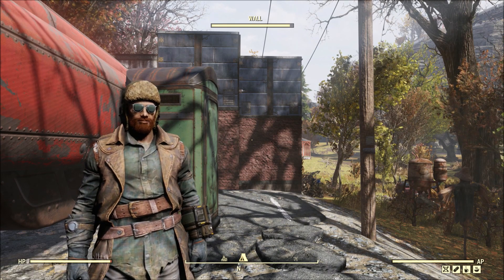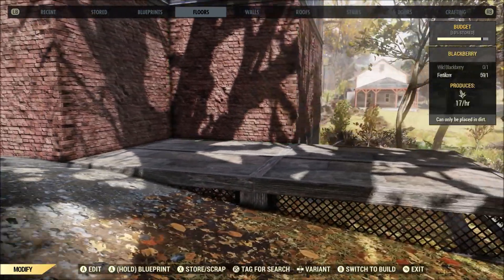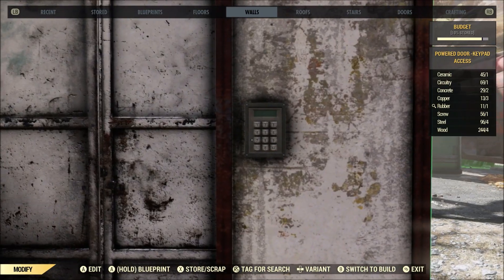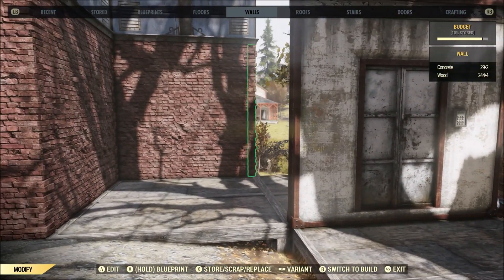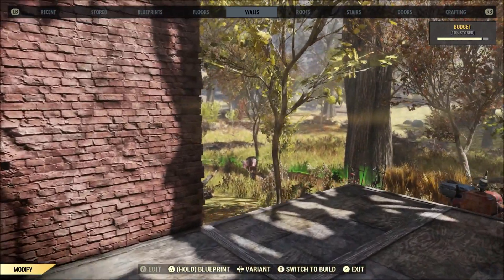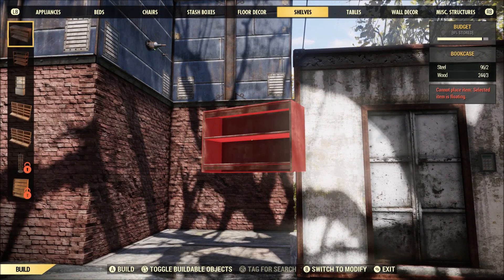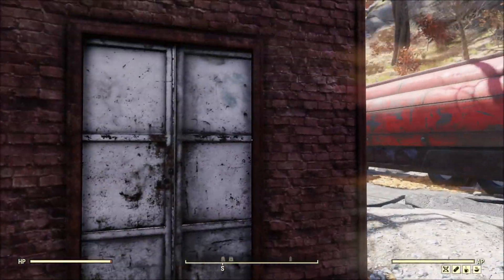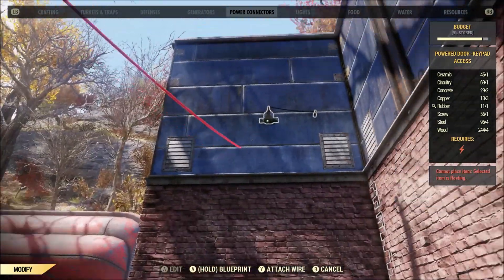Basic Keypad Doors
Here are the absolute basics of how to wire a keypad door.  Next video we'll cover some cool features we can enable with this workshop object.